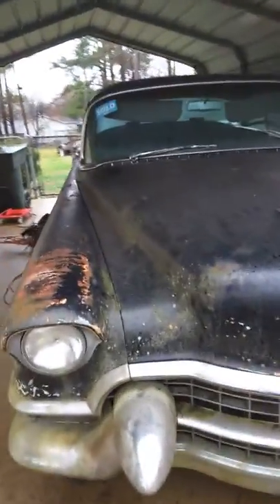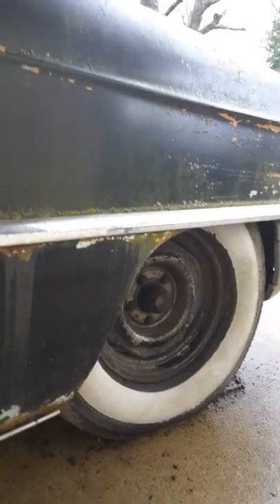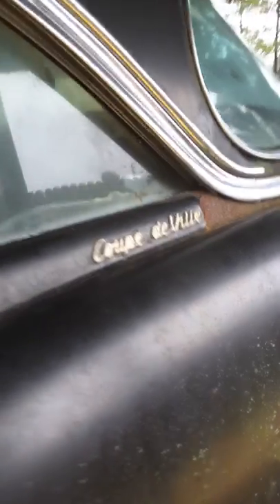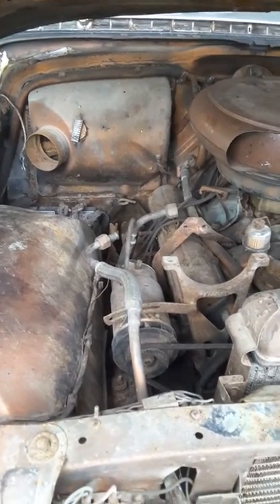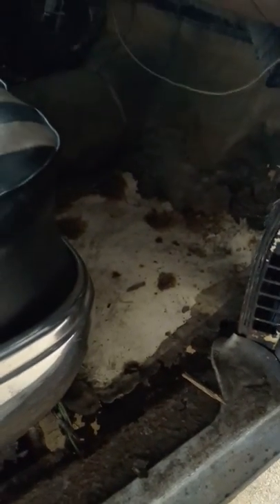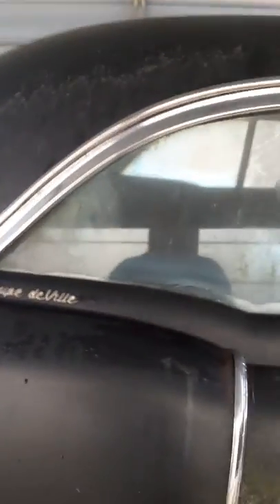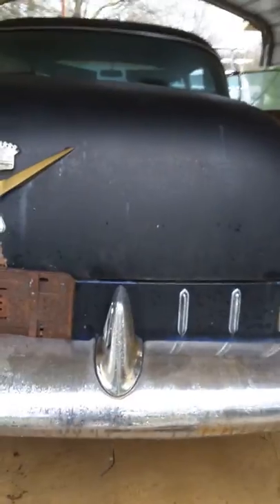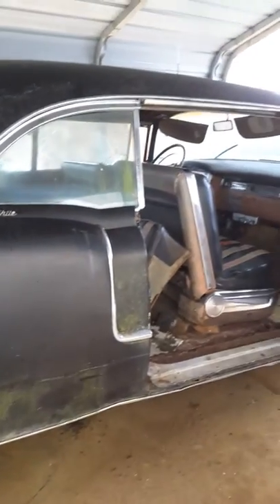1955 cadillac first observations and thoughts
I just got this old soul to the house and am checking it out.
I called it a junkyard car but after checking it all out, it's obvious that this car had been "saved" from the pickers over the years.
There's really nothing missing except the compressor for the A.C. and even it was removed carefully leaving the Freon lines and brackets intact. This car is an excellent candidate for a frame off restoration. For now, the plan is just to get it back on the road.